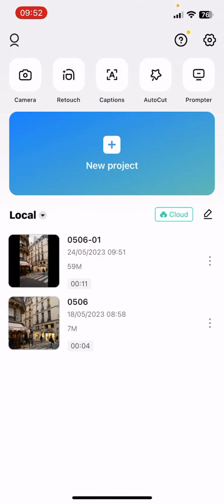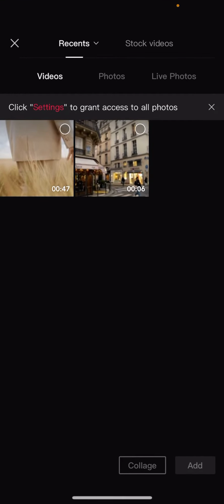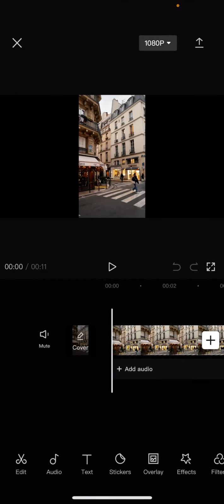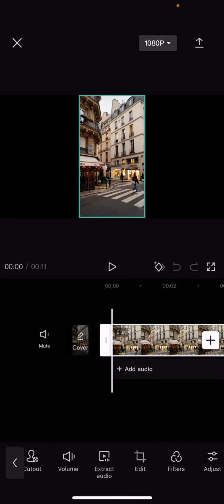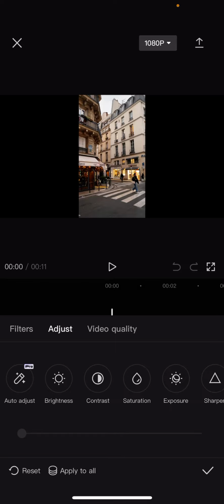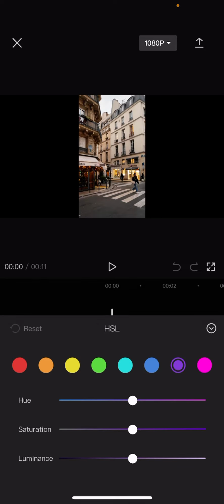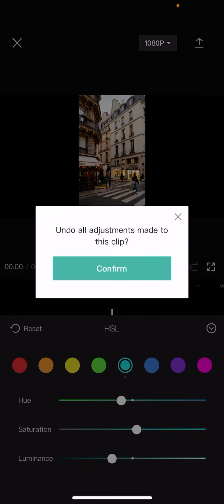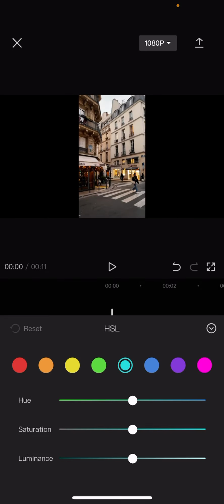How to adjust the HSL in CapCut?